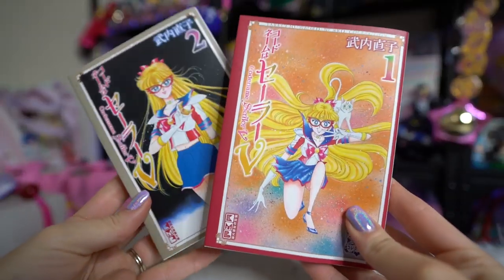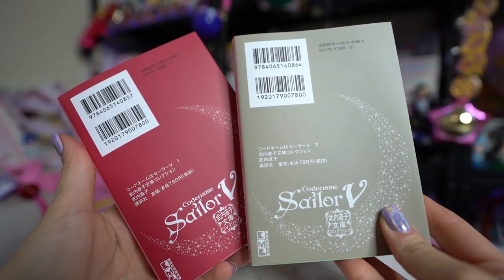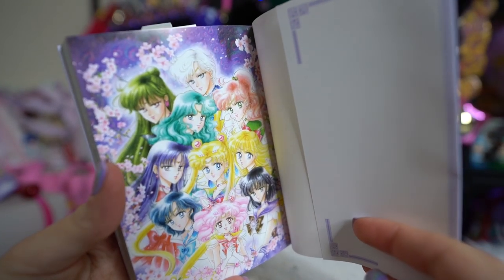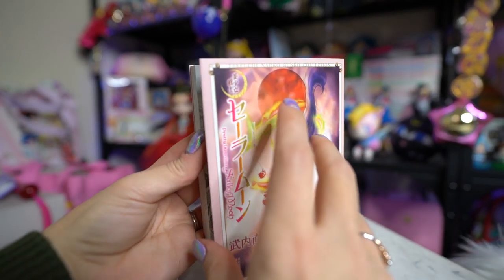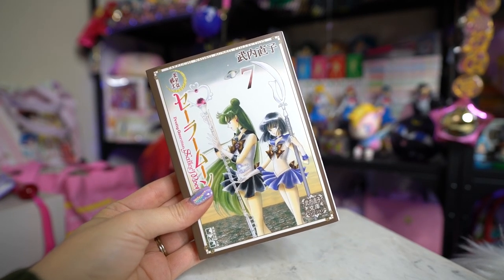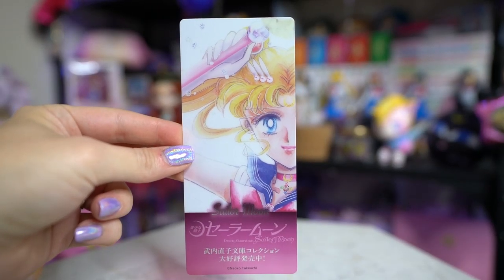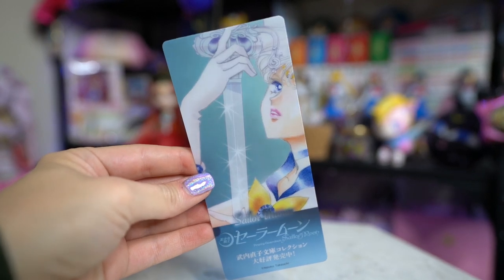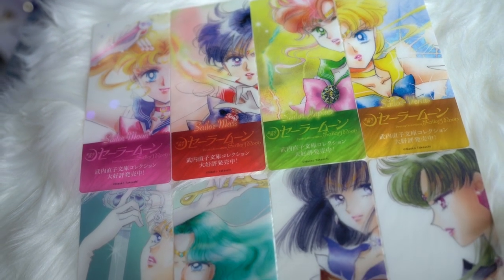Mini-Mangas! Sailor Moon Pocket Sized Bunko Manga Unboxing and Review! - Sailor Snubs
The Sailor Moon Bunko (novel size) manga is available for around 600-800 yen. You can find them at various Japanese book stores, the Sailor Moon store, and the Japanese Sailor Moon fan club. Purchases of the bunko manga from the fan club or from the SM store come with a bonus bookmark!

I am missing the Sailor Mercury bookmark for this collection, so please get in touch with me if you'd like to trade, sell, or are willing to part with yours!